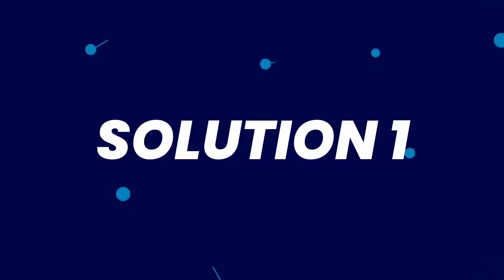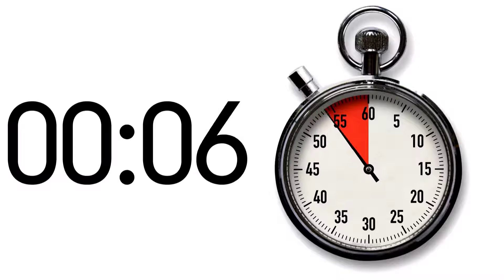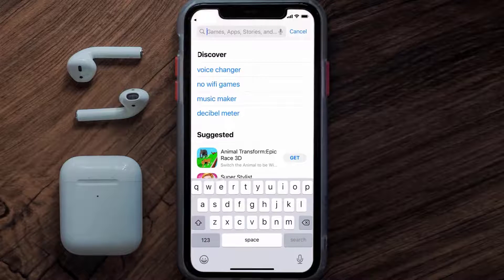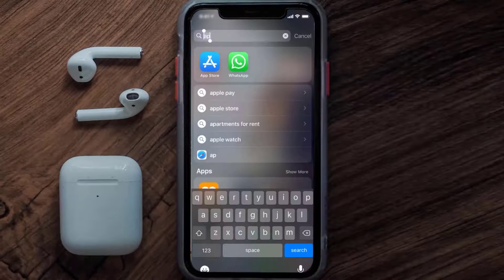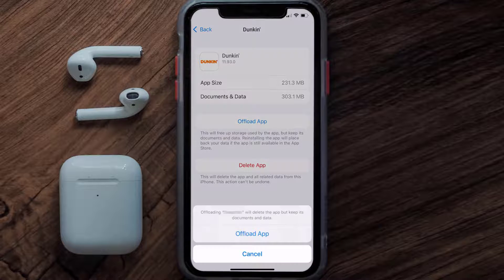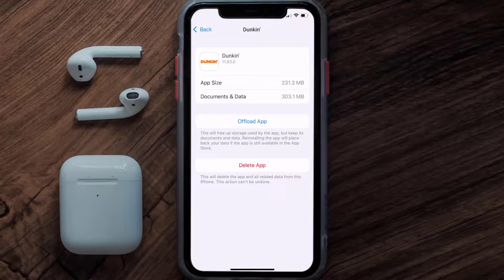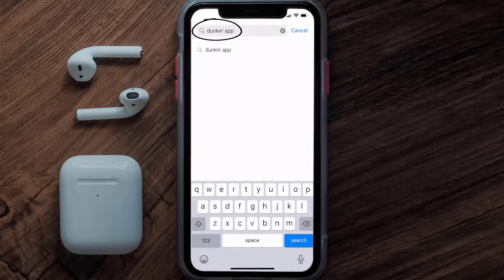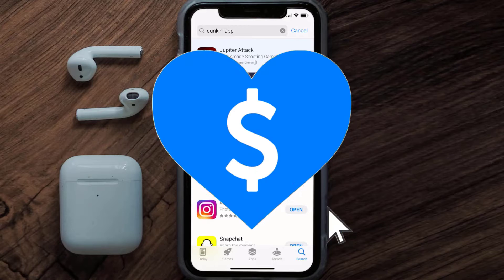Dunkin App Error Code 4209: How to Fix Dunkin App Error Code 4209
In this video, I'll show you How to Fix Dunkin App Error Code 4209. This is the easiest and fastest way to Fix Dunkin App Error Code 4209. Make sure you watch until the end of this video to find out How to Fix Dunkin App Error Code 4209 on mobile devices. These methods work on Android as well as iOS 11, iOS 12, iOS 13, iOS 15 and iOS 16. Hope you enjoy!

Video Parts:
00:00 Intro: How to Fix Dunkin App Error Code 4209
00:08 1.Solution: Restart Mobile Device for Dunkin App
00:38 2.Solution: Updating Dunkin Mobile App
00:59 3.Solution: Clearing Dunkin Mobile App Cache Files
01:27 4.Solution: Reinstalling Dunkin Mobile App
01:51 Outro: Ending

Topics Covered:
Bytes Media
how to
Dunkin App Error Code 4209
How to Fix Dunkin App Error Code 4209
dunkin app error 4209
dunkin app error app4209
dunkin app4209 error
Dunkin
Dunkin App
Error Code
4209